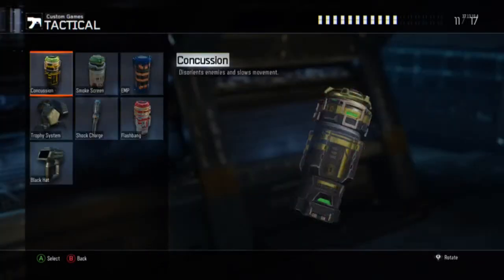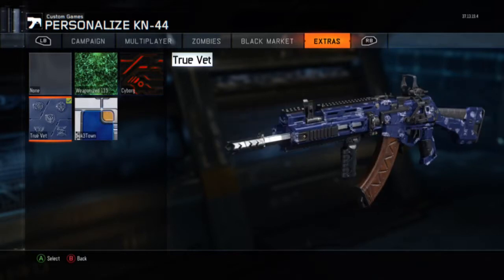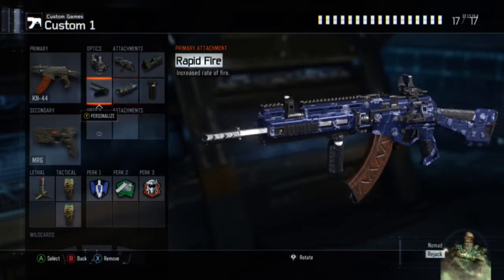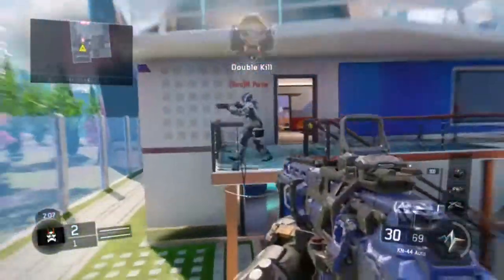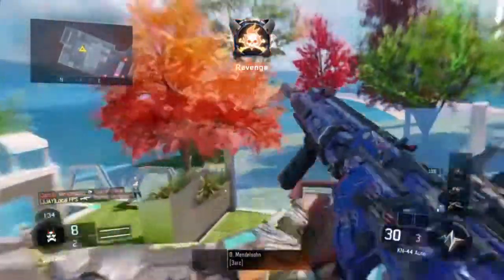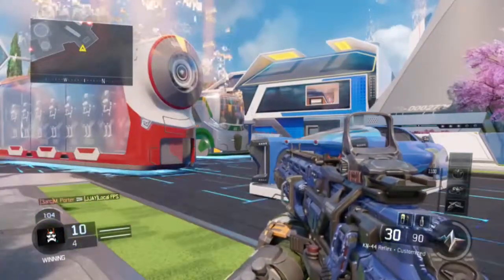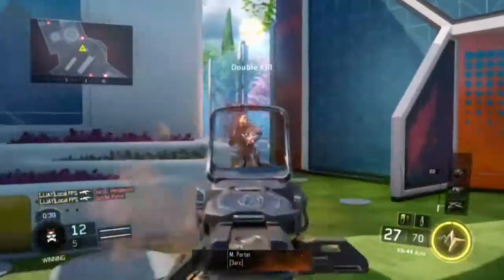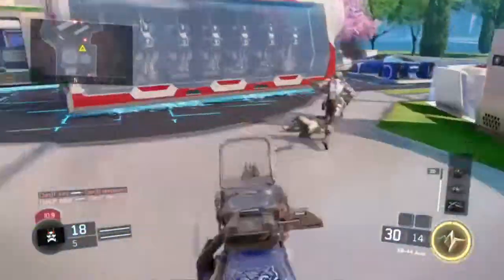Black Ops 3 ACR Class Setup